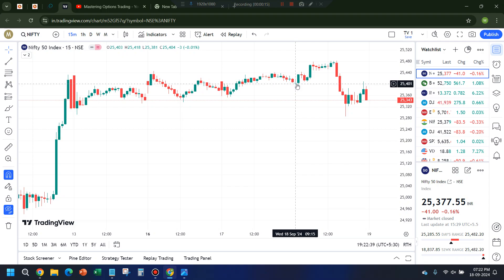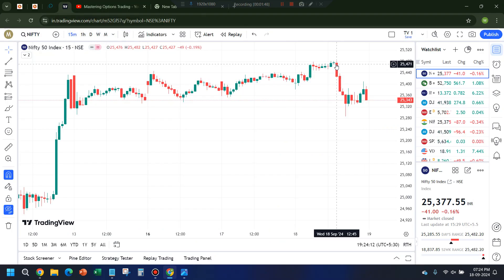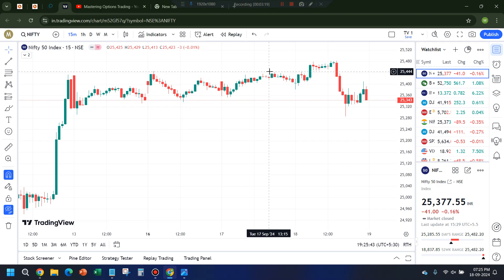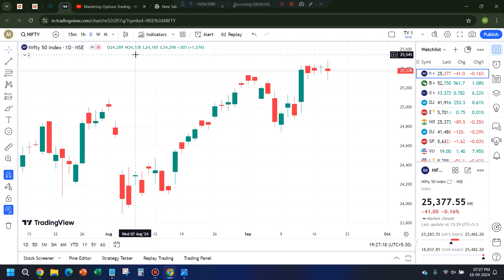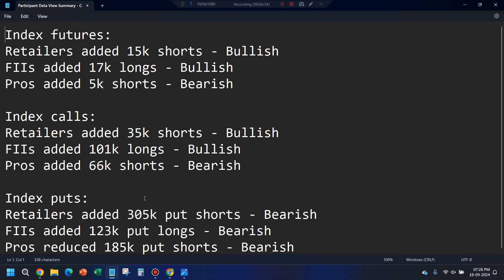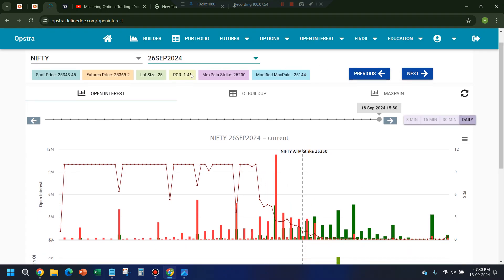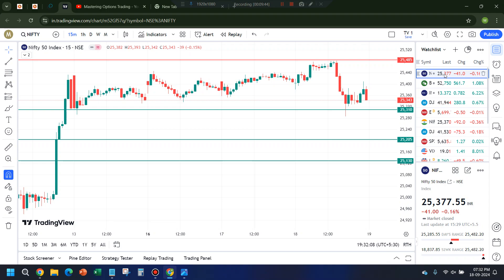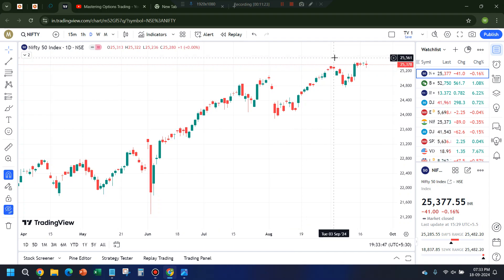#185 Fed Rate Cut Impact? | Big fall or new ATH? | Market Analysis | Nifty Prediction for 19-Sep-24